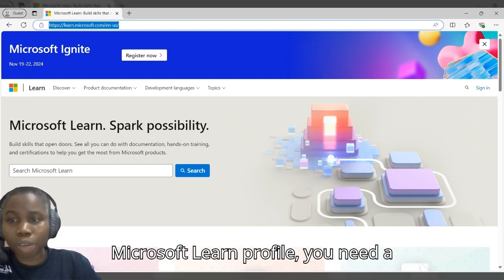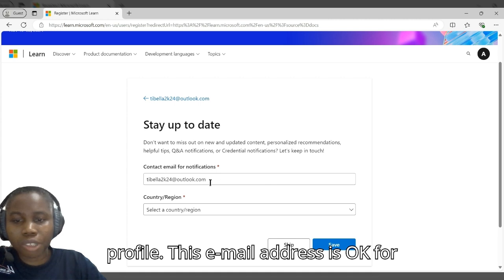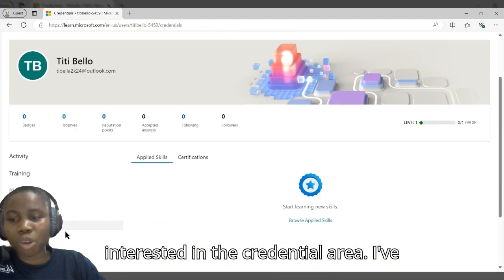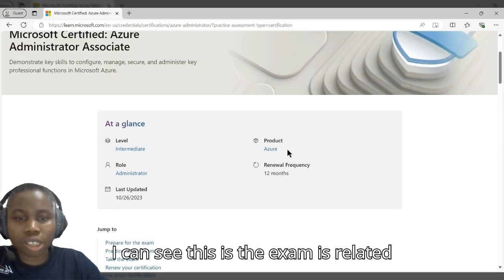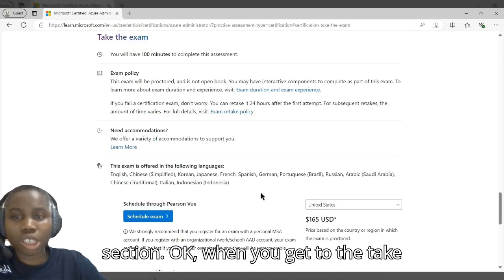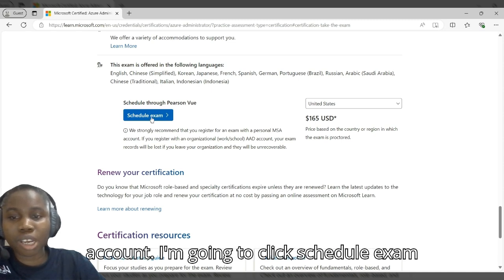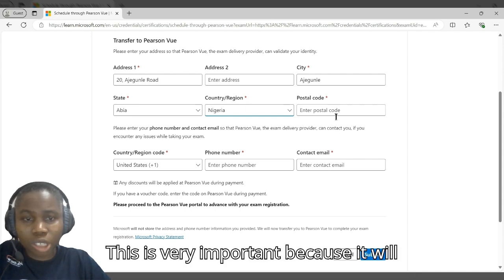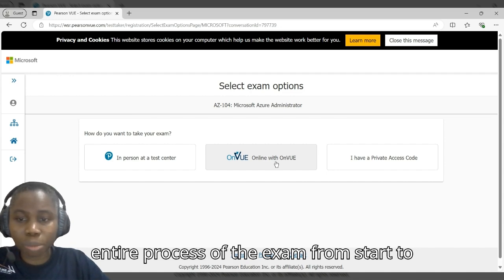Microsoft Exam Registration for Beginners Part 1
Are you ready to take your first Microsoft Certification exam but unsure where to start? In this two-part video, I’ll walk you through the complete process, from setting up your Microsoft account to scheduling your exam easily. This guide is perfect for beginners who are navigating this process for the first time, and this is the first part of the steps.

What You’ll Learn:
Creating a Microsoft account
Accessing the Certification Dashboard
Choosing and registering for an exam
Applying discounts and completing payment
Tips for online exam prep and test center options